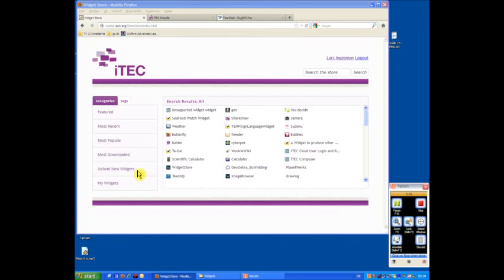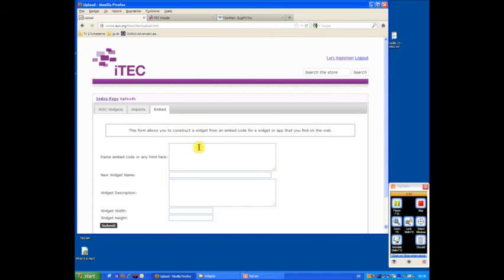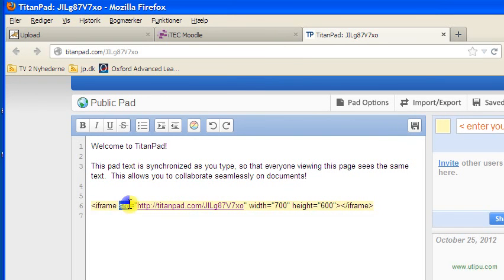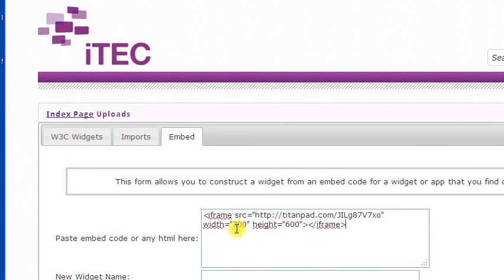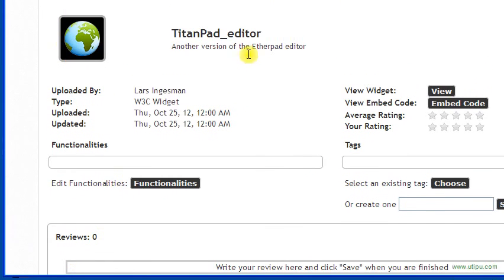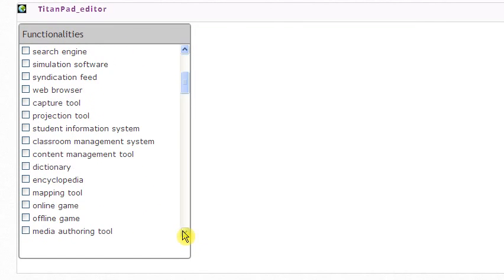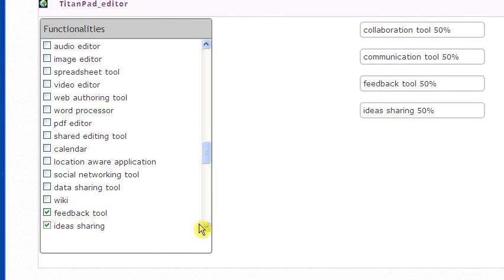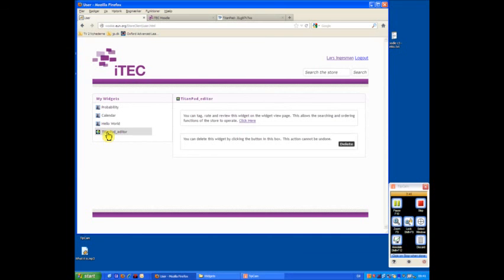Widget iframe embed code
A brief presentation of how to add widgets to the widget store using the embed function and a standard iframe code.